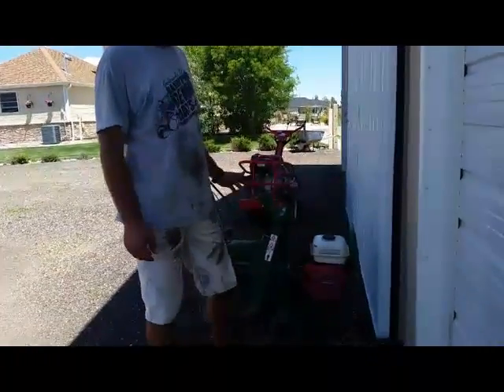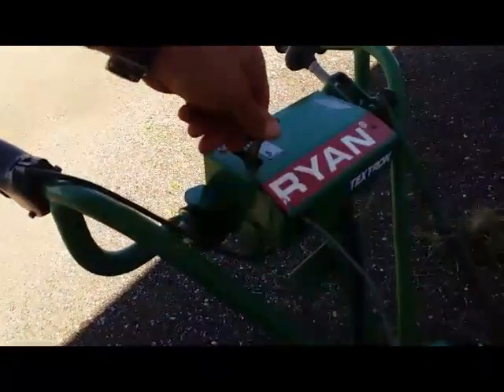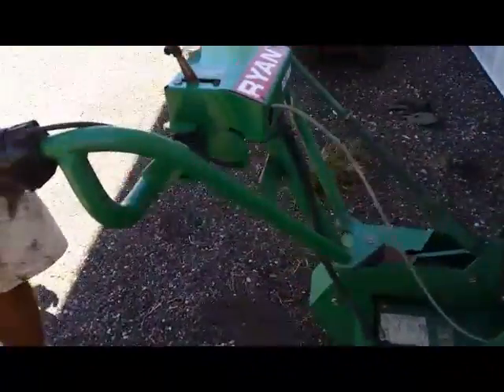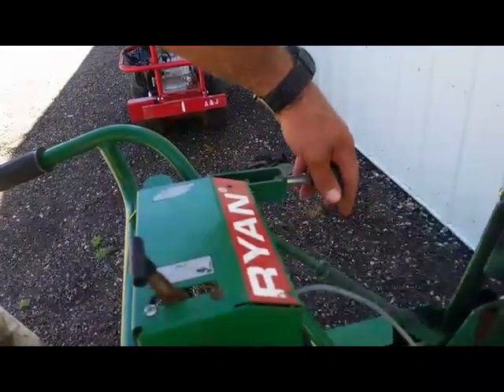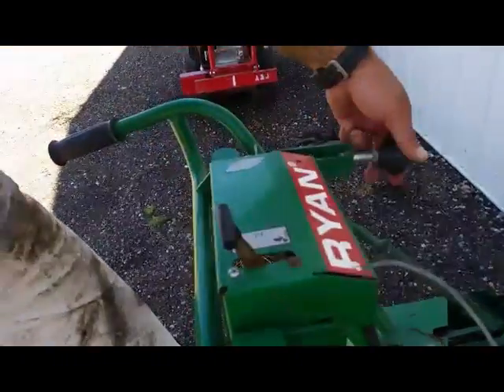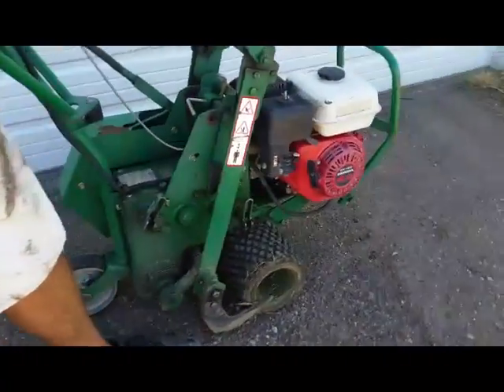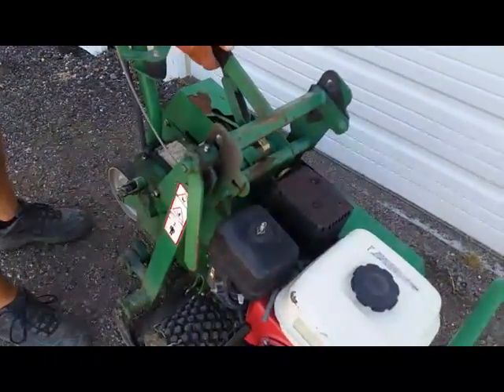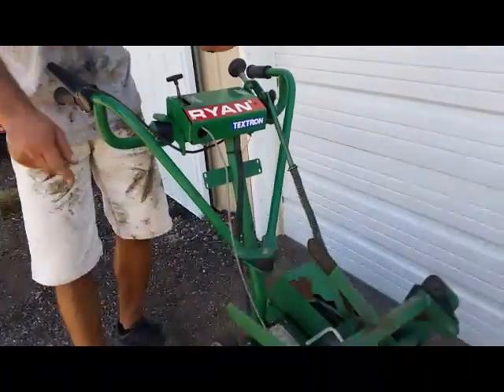Ryan junior Sod Cutter rental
The Ryan® Jr. Sod Cutter is the best sod cutter for the rental industry as it is easy to operate and very reliable.  It has a reliable 5 horsepower Honda engine and it makes a 18 inch wide cut.  It is easy to cut the sod and transport it to another spot with this machine.